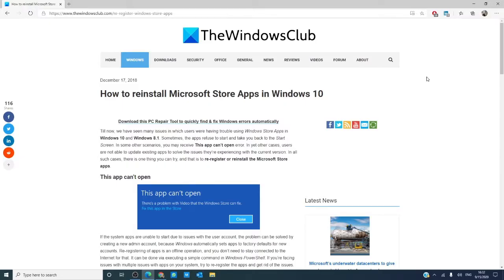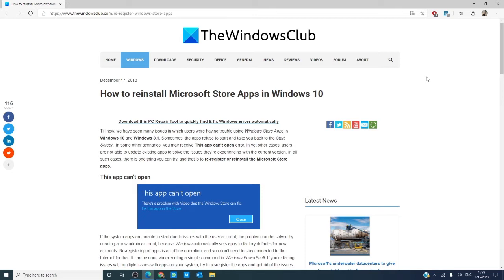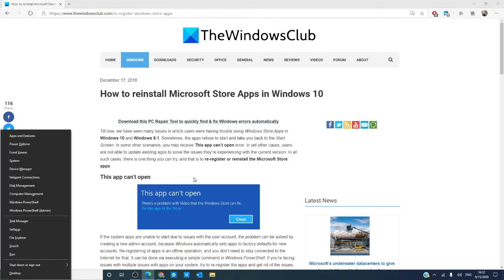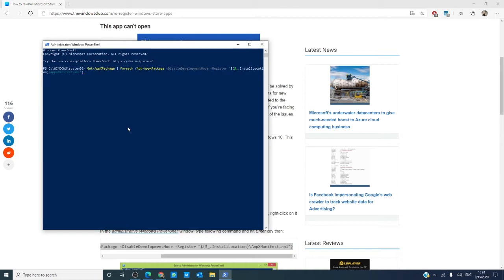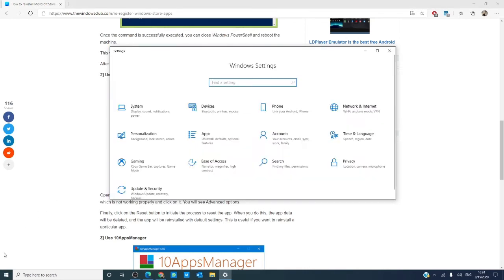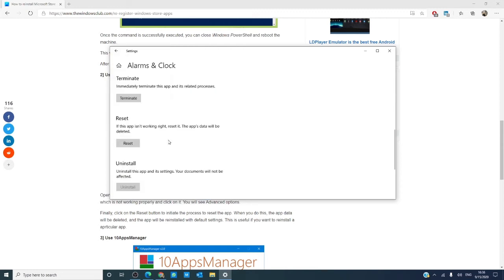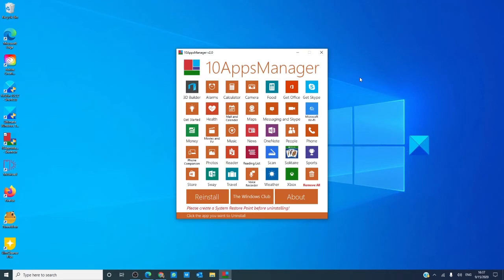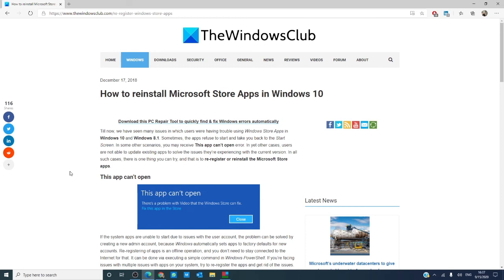How to reinstall Microsoft Store Apps in Windows 11/10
Till now, we have seen many issues in which users were having trouble using Windows Store Apps in Windows 10 and Windows 11. Sometimes, the apps refuse to start and take you back to the Start Screen. In some other scenarios, you may receive This app can’t open error. In other cases, users cannot update existing apps to solve the issues they’re experiencing with the current version. In all such cases, there is one thing you can try, and that is to re-register or reinstall the Microsoft Store apps.

Let us see how to re-register or reinstall the Microsoft Store & Windows Store apps in Windows 11/10. This can help fix This app can’t open and other problems. You have three ways to do this:

1] Run a PowerShell command

2] Use Windows Settings

3] Use 10AppsManager